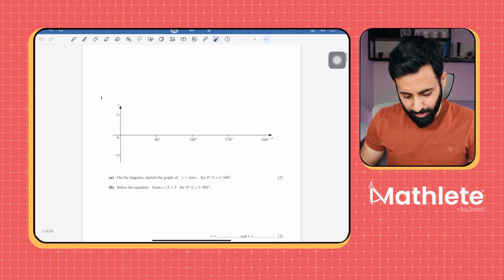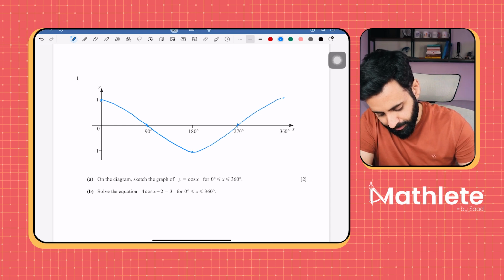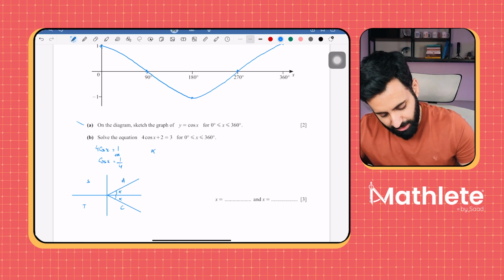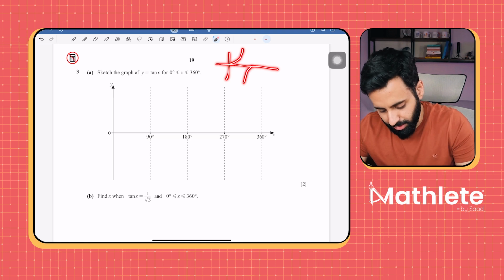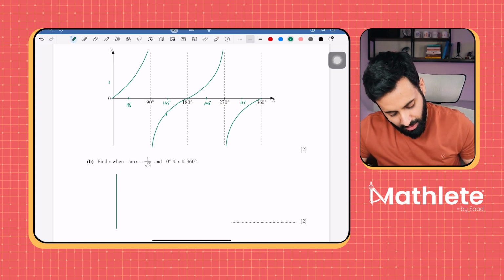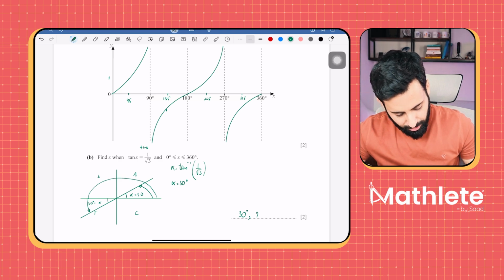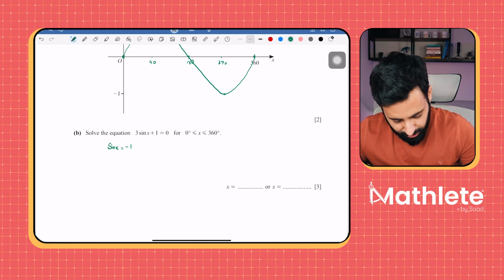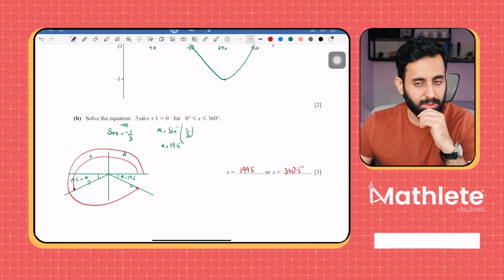PAST PAPERS Solved: Trig Graphs & Equations 💥 Watch This Before Your Exam!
Time to apply what you’ve learned! 💪 In this video, we’re solving past paper questions on Trig Graphs + Equations (O Level + IGCSE) — all with crystal-clear explanations. If you want to score higher, THIS is your blueprint. Let’s get those marks! ✨

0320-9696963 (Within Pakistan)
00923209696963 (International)